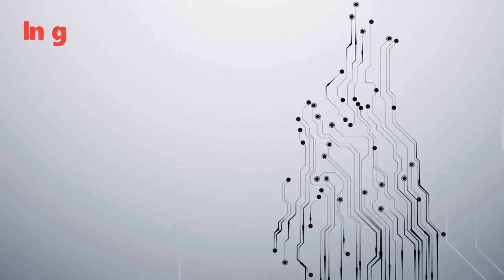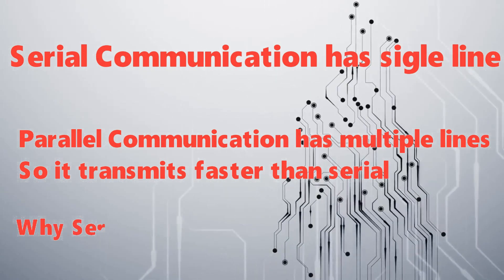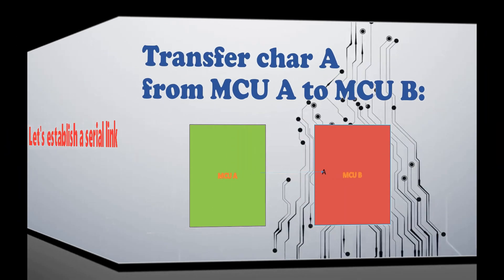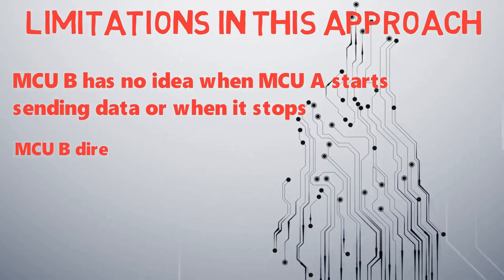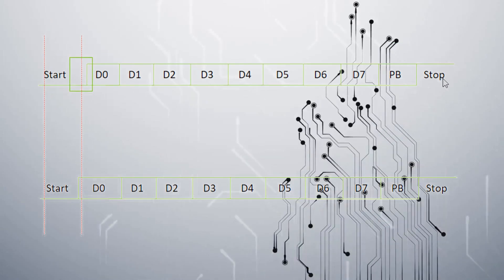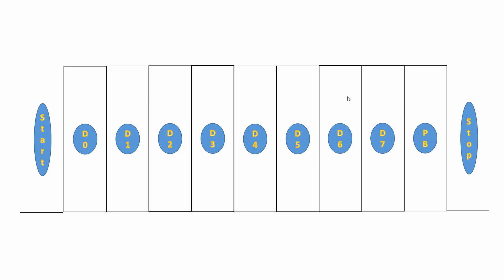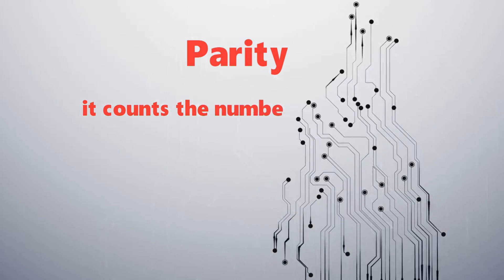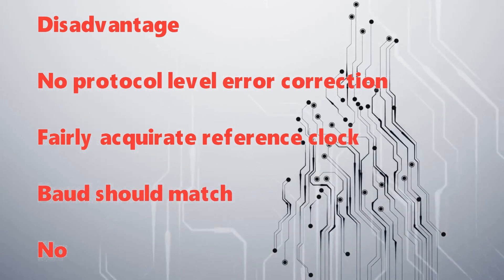UART protocol from the basics | Serial communication | UART tutorial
In this video UART protocol is explained from the basics.

First Serial and Parallel communication difference is explained with animation then why serial is chosen over parallel even if it is faster.

Established connection between Microcontroller A to Microcontroller B via serial from the basic. In that how mcu understands high and low is discussed then the need for start bit, stop bit, parity and baudrate is discussed.

UART stands for Universal Asynchronous Receiver Transmitter, here why UART is universal protocol is answered.

UART clock diagram, UART fram, start bit, stop bit, odd parity, even parity, advantages, disavantages, baudrate, 9600 baudrate, bits per second, 115200 baudrate is discussed.

What is UART?

What is start bit in uart ?

What is stop bit in UART ?

Why UART ?

How UART derived from serial ?

Why UART is serial ?

UART frame ?

UART block diagram and UART clock diagram

UART tutorial

UART explanation with examples